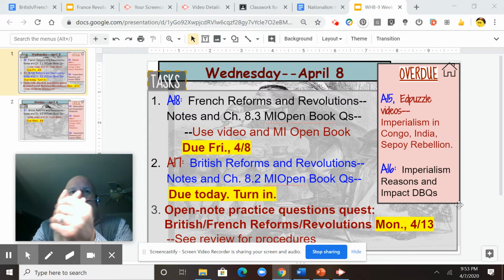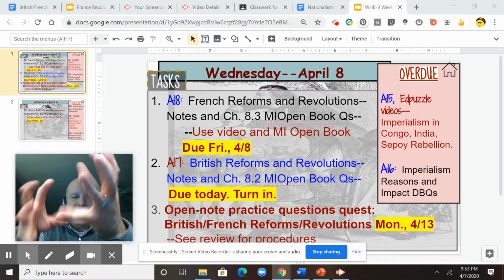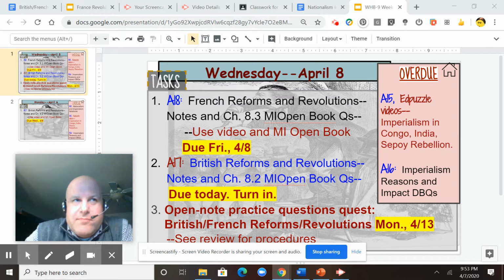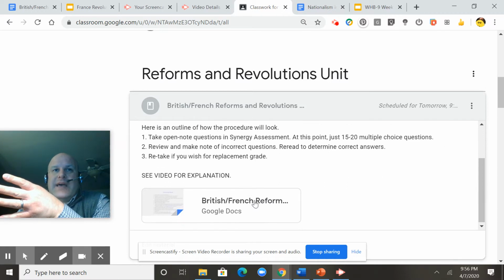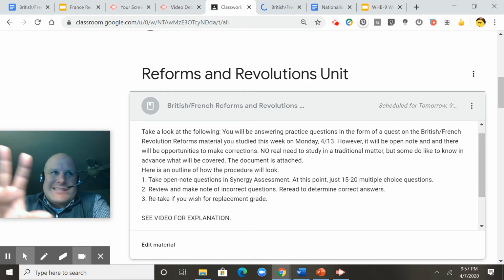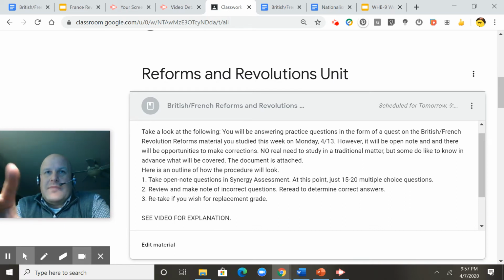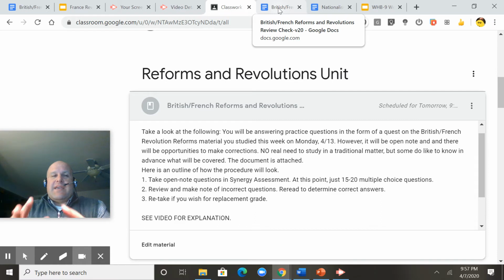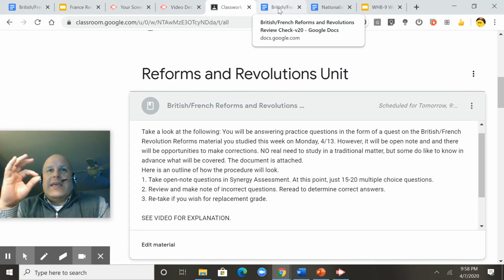WHB-9 Agenda 4-8-20